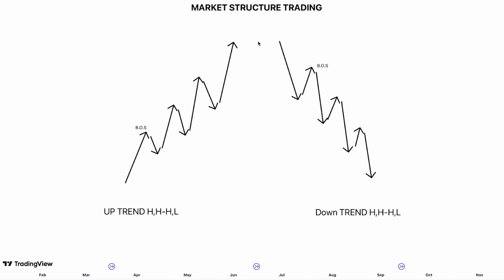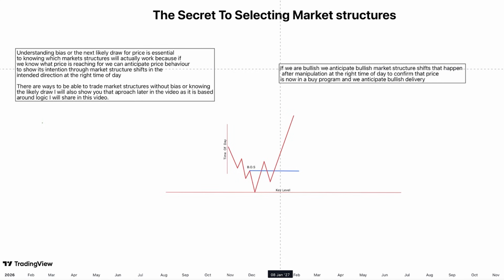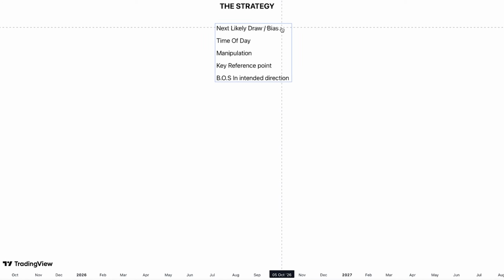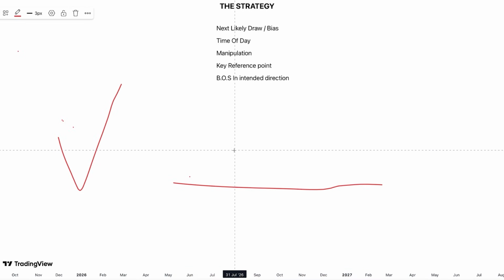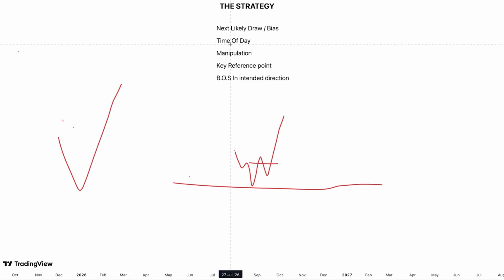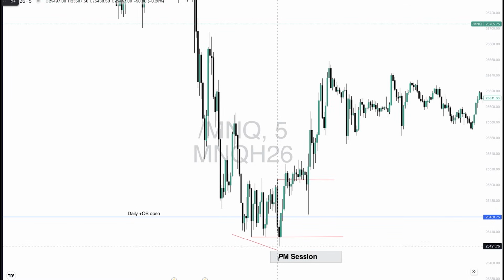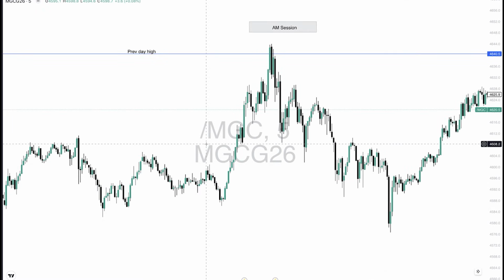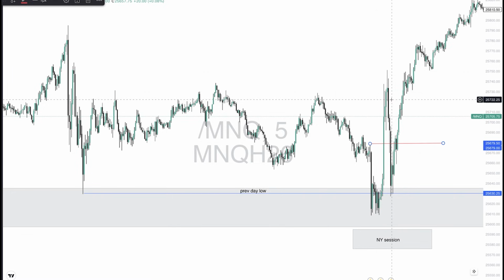How To Trade Market Structure the RIGHT WAY(Full SMC Guide)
In this Masterclass discover the keys to trading market structure profitaby and the number 1 reason most traders fail with market structure

CHECK OUT THE PLAYLIST HERE THAT WILL ANSWER A LOT OF QUESTIONS AS AN ICT TRADER